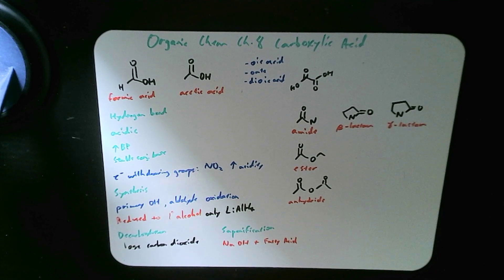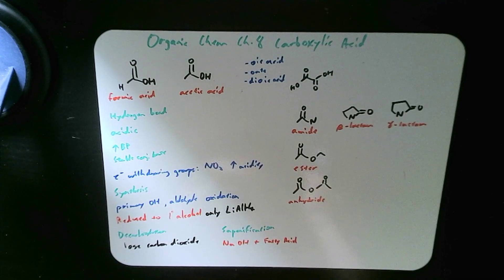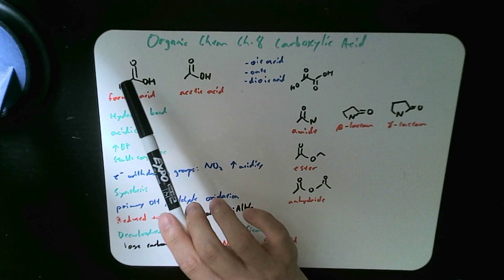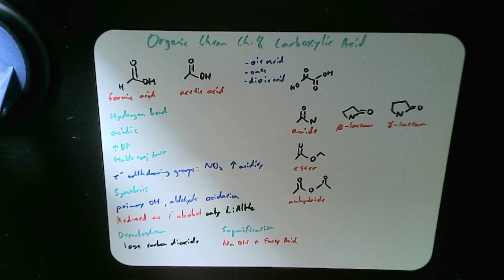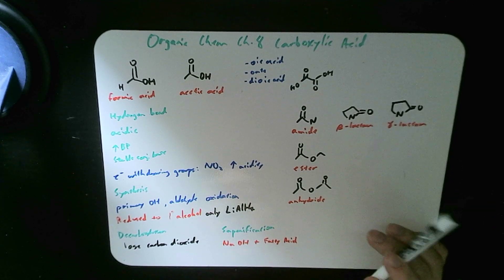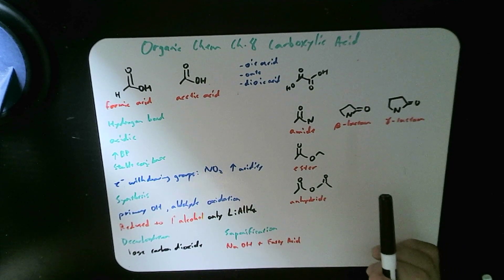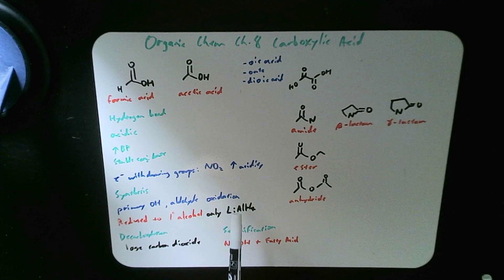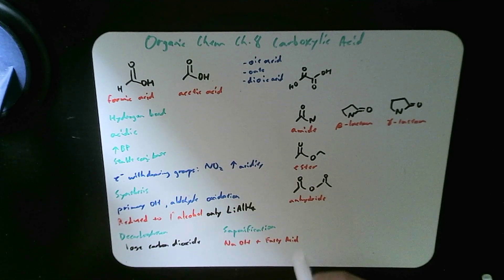Organic Chem Ch.8: Carboxylic Acid